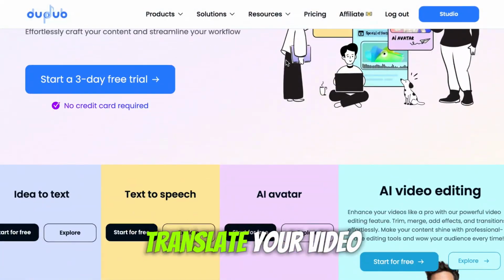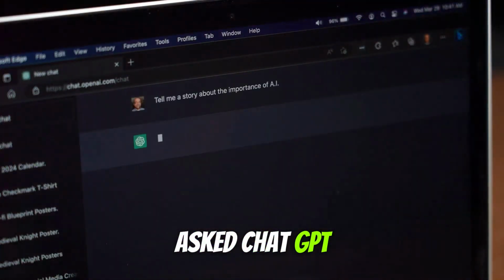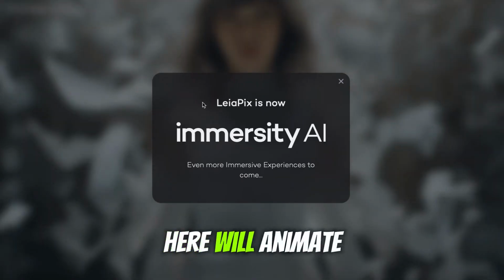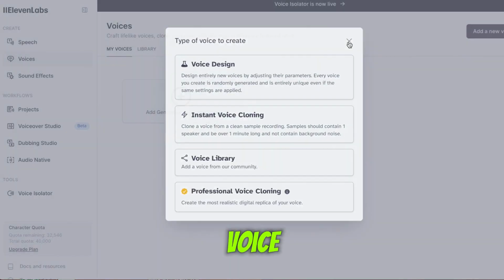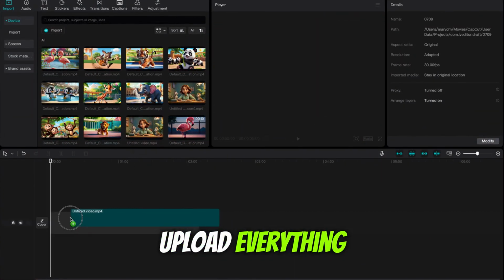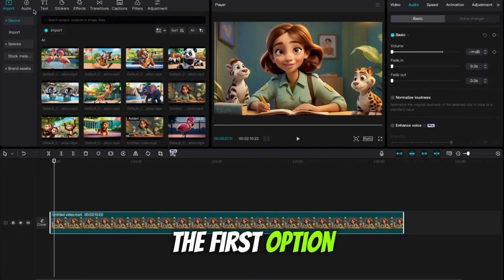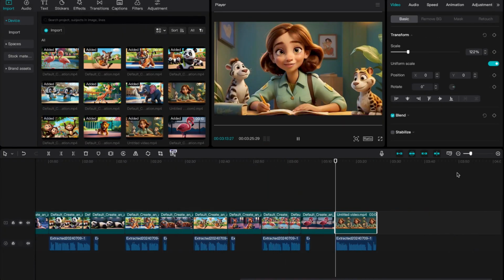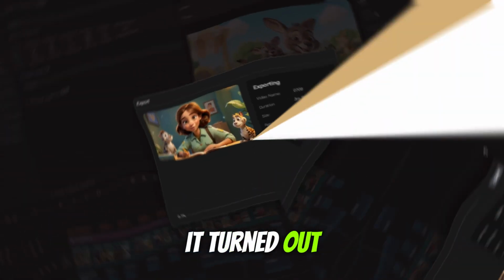Earn $10,000 Per Month - Create AI Animated Story Videos with ChatGPT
In today's video, I'm going to show you how you can make €10,000 every month by creating amazing animation videos for kids. I'll walk you through the process step-by-step and introduce you to the top tools and websites I use to create high-quality content efficiently and effectively.

With these incredible tools, you can streamline your animation creation process and start earning significant income.

KEYWORDS -
How to create animated videos for free
How to make kids animation videos
AI animation
How to make animated videos with ChatGPT
Children animation story
Animated video with AI
How to make kids story video
AI video to animation
How to make AI story video
How to make animated videos with AI
Earn money with AI by creating animation video
How to create animated videos with AI
Animation made with AI
How to make animation with AI
How to create animated videos for YouTube
Create animated videos with AI
How to make story video for YouTube AI
Create faceless animation videos
Create animated story videos free
Animated story videos
How to make animated videos for YouTube

CHAPTERS
0:00 Introduction
00:59 Creating stories with AI
02:05 Generating animated images with AI
03:27 Voice Over with AI
04:07 Creating final story video
06:28 Animated story video